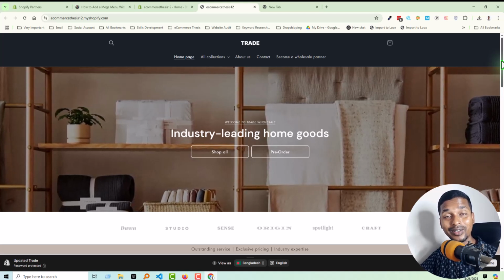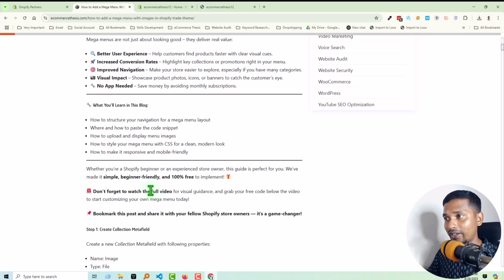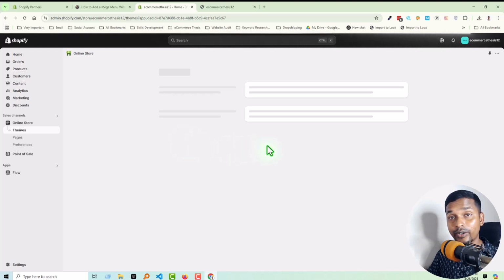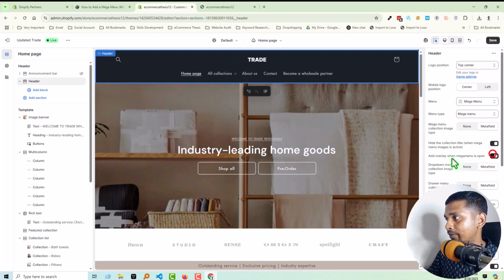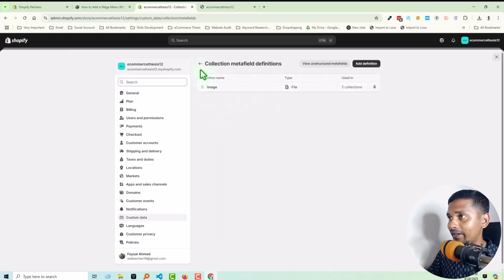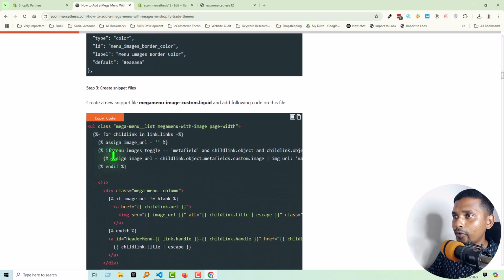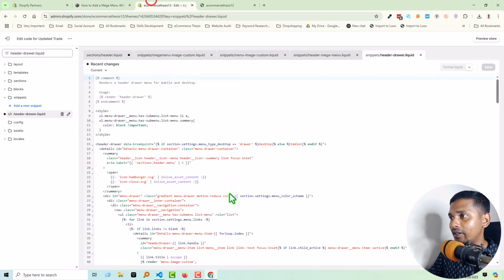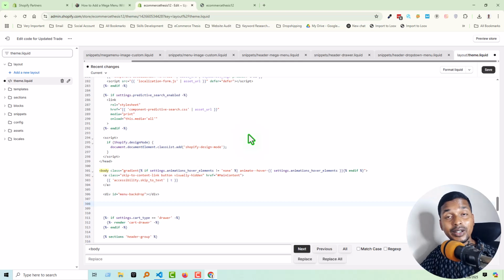How to Add a Mega Menu With Images in Shopify Trade Theme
Unlock the full potential of your Shopify Trade Theme by adding a high-converting mega menu with images! This powerful upgrade transforms your store's navigation, making it more intuitive, visually appealing, and sales-driven.

✨ Why This is a MUST for Trade Theme Users:
The Shopify Trade Theme is built for modern, high-volume stores, but its default navigation can be limiting. By adding a mega menu with images, you:
✅ Maximize Trade Theme’s Flexibility – Enhance its clean, professional design with better category organization.
✅ Showcase Products Instantly – Display bestsellers, promotions, or collections right in the menu—perfect for dropshipping, fashion, or electronics stores.
✅ Reduce Bounce Rates – Help shoppers find what they need faster, keeping them engaged longer.
✅ Boost AOV (Average Order Value) – Cross-promote products directly in the navigation.

🔥 Key Features of This Mega Menu:
📸 Image Support – Add banners, product thumbnails, or promotional graphics.
🖱️ Hover/Dropdown Effects – Smooth animations for a premium feel.
📱 Fully Responsive – Works flawlessly on mobile & desktop.
⚡ Fast-Loading – Optimized code to avoid slowing down your store.

💡 Pro Tip: Combine this with Trade Theme’s built-in sections (like promotional bars or featured collections) for maximum impact!

🚀 Take your Trade Theme store to the next level—install your mega menu TODAY! 🛒💨